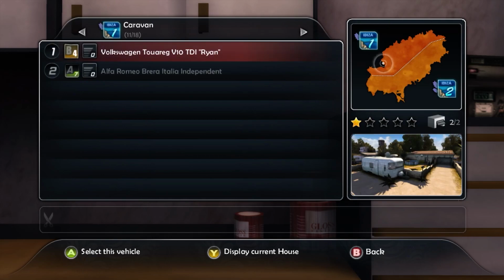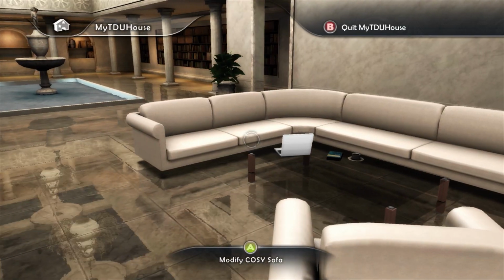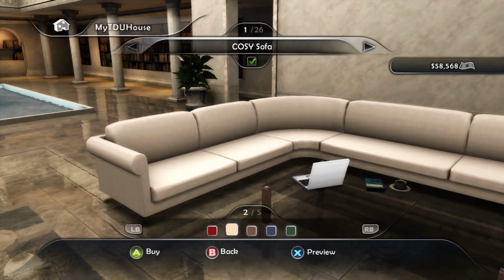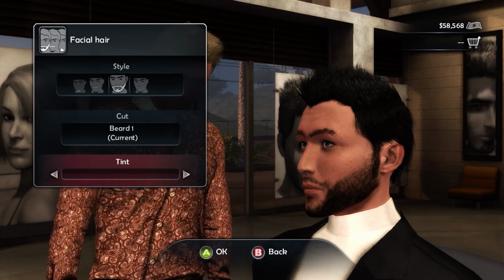A Promising Insight for Test Drive Unlimited Solar Crown (Hopefully)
After seeing some concept art and seeing some websites talk about features within the game that are hopefully true, I go back to TDU 1 and 2 and talk about what features I'd like to see return and what the game should focus upon to be a great return for the TDU franchise